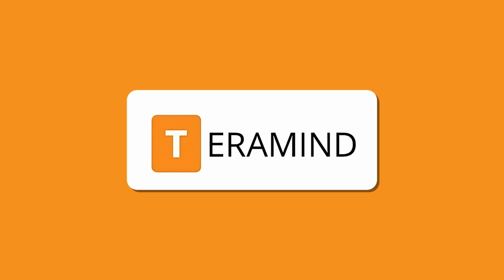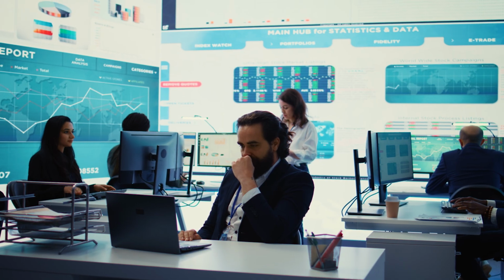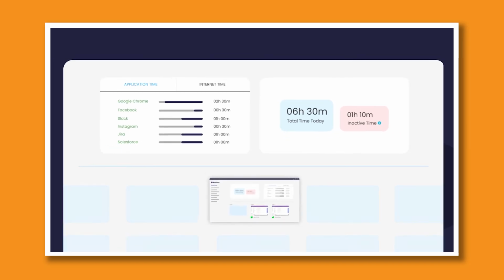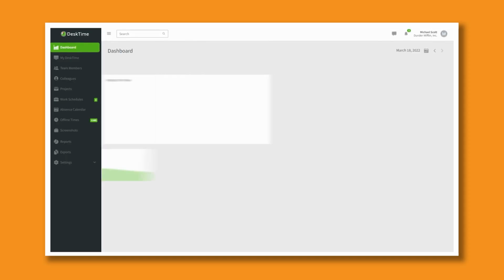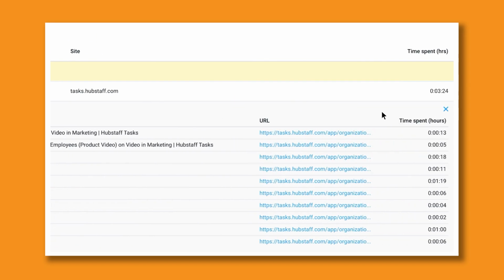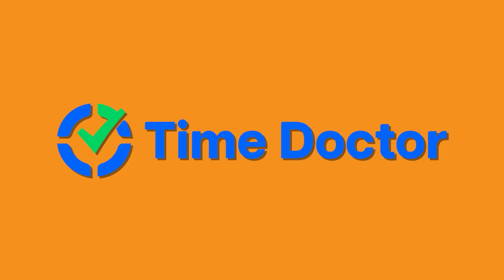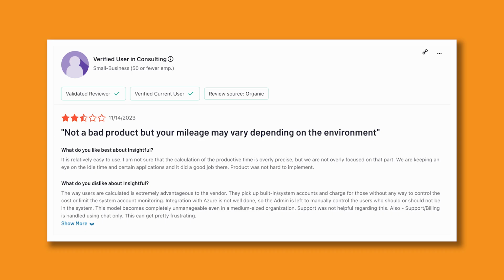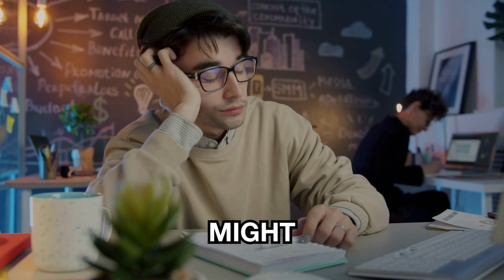The 9 Best Employee Monitoring Software Ranked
Choosing the right employee monitoring software shouldn’t feel like picking the least invasive option. Whether you’re focused on security, productivity, or compliance, you need tools that offer visibility and respect boundaries.

In this video, we cover 9 of the top employee monitoring platforms and break down what actually matters to IT, HR, and security teams. From productivity tracking and insider threat detection to forensic audits and live screen views, we cover the tools that help you stay in control without crossing the line.

You’ll learn how to:
• Evaluate software based on multi-channel visibility, behavioral analytics, and real-time alerts
• Choose monitoring features that align with your org’s size, risk profile, and IT resources
• Spot red flags early, before they turn into security or compliance problems
• Balance trust and transparency when deploying monitoring policies
• Avoid common pitfalls (like over-monitoring or under-communicating)

We also take a closer look at how Teramind helps organizations:

✔ Detect insider threats and suspicious behavior in real time
✔ Customize policies by user role, department, or risk level
✔ Record sessions and log activity for forensic investigation
✔ Support hybrid, remote, and in-office teams with scalable monitoring

0:00 - Teramind
1:20 - Monitask
1:42 - CurrentWare
2:02 - DeskTime
2:22 - Hubstaff
2:42 - Veriato
3:02 - Time Doctor
3:22 - Insightful
3:31 - ActivTrak